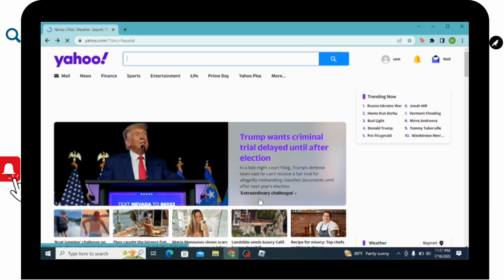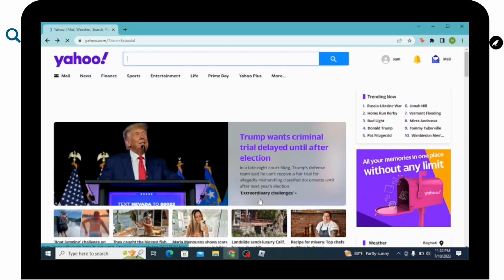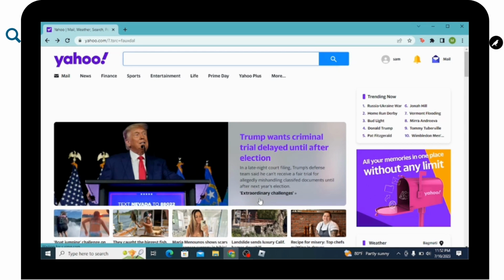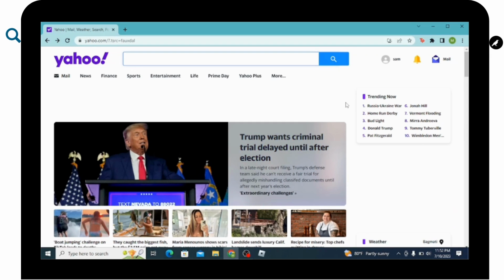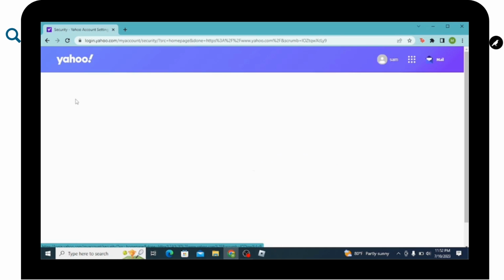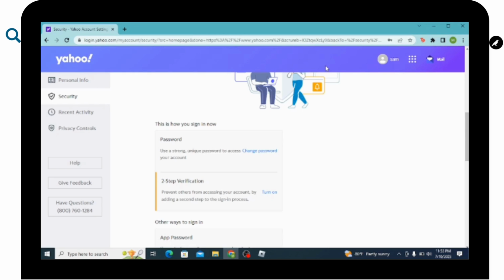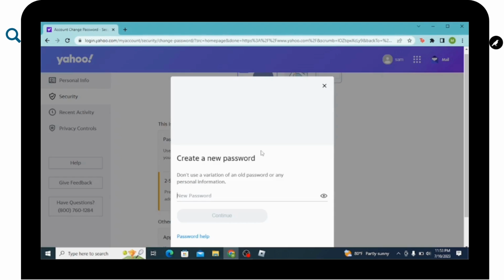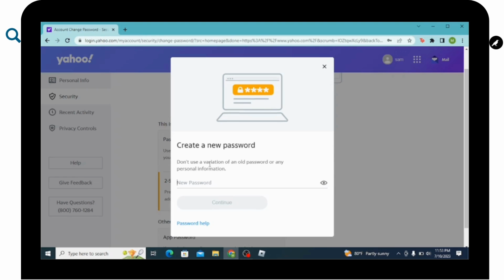How To Change Yahoo Password on PC?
It's important to change your Yahoo password regularly to protect your account from unauthorized access. In this video, I'll show you how to change your Yahoo password on your PC.